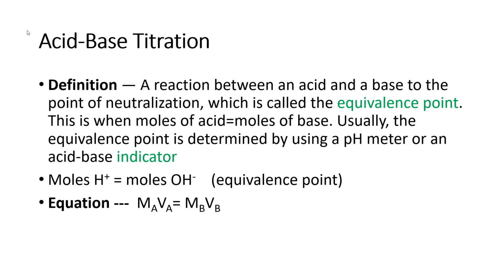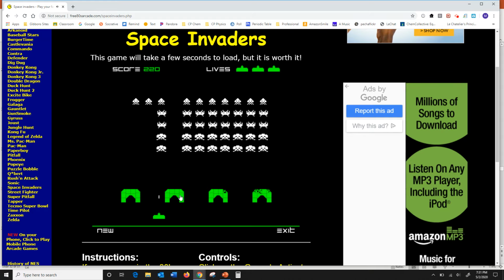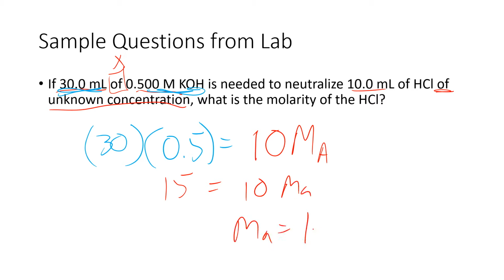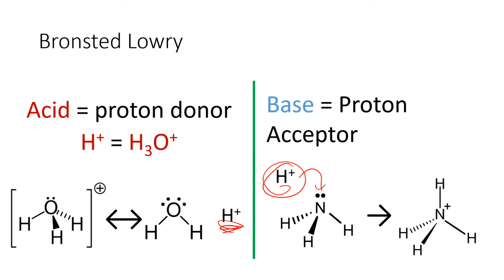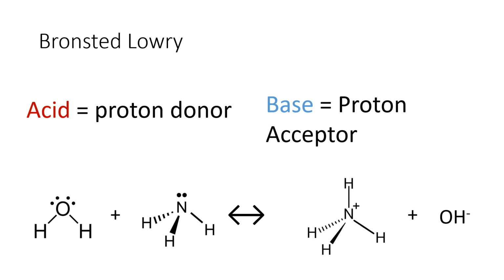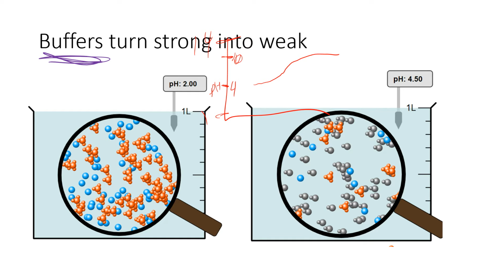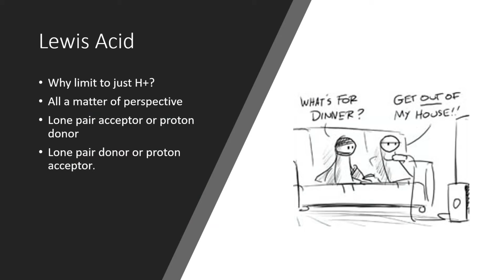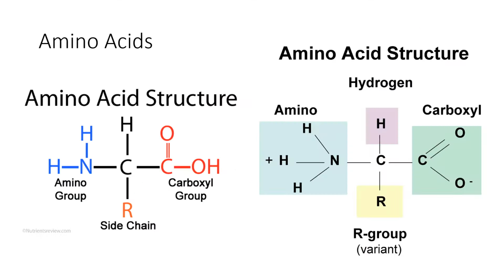Titration and types of Acids